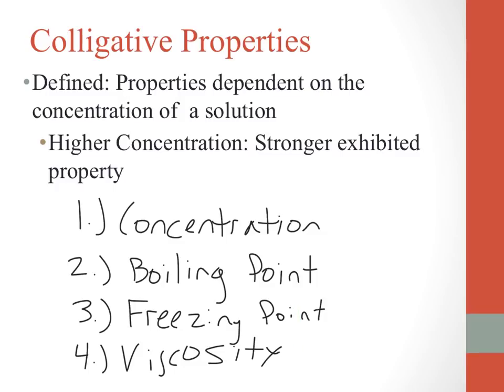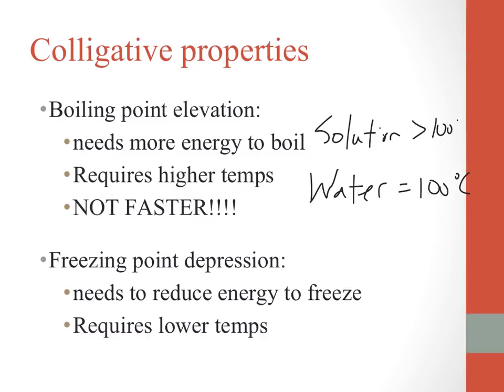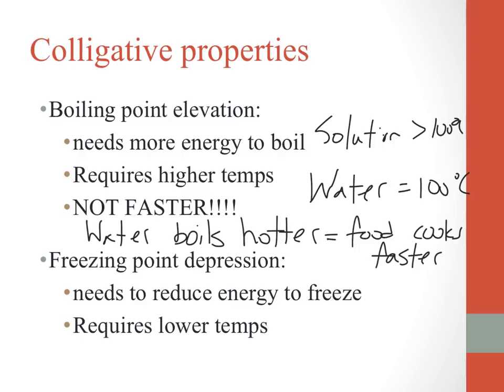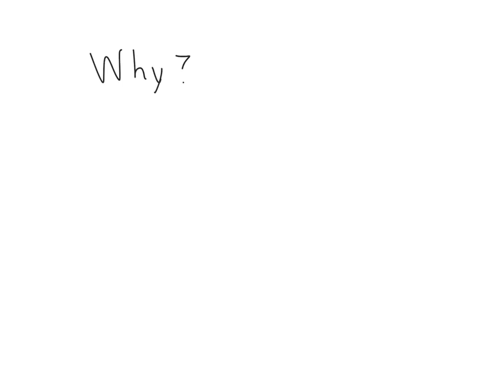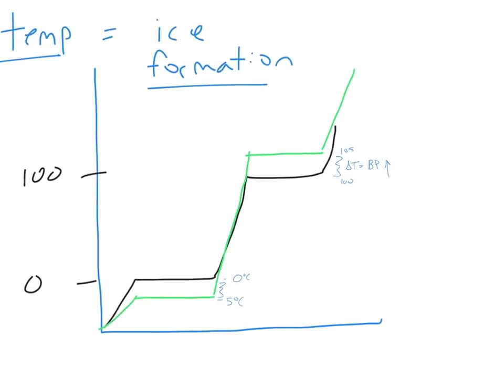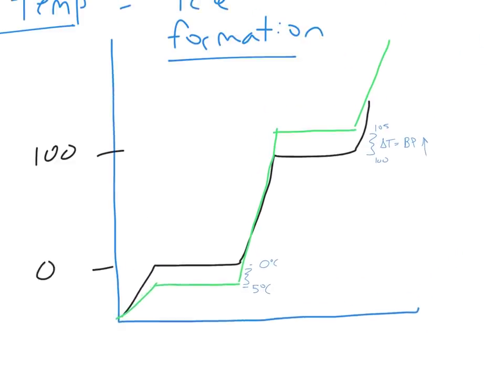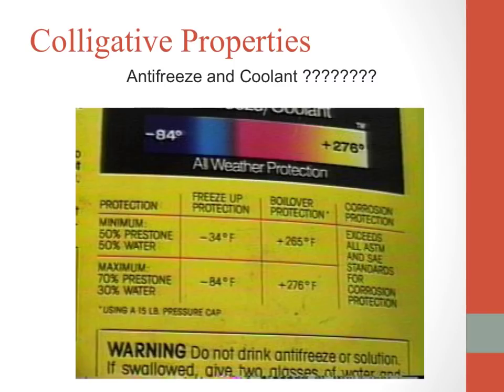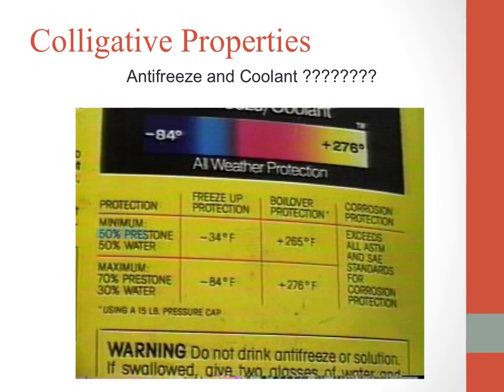Regular Chemistry U11.05 - Colligative Properties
Explains the definition of colligative properties and a few examples of a colligative property.